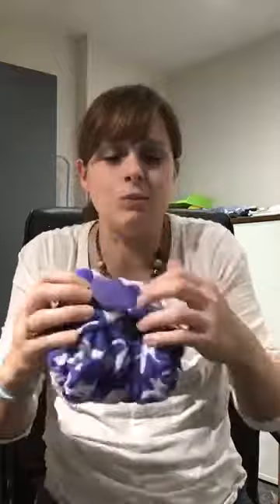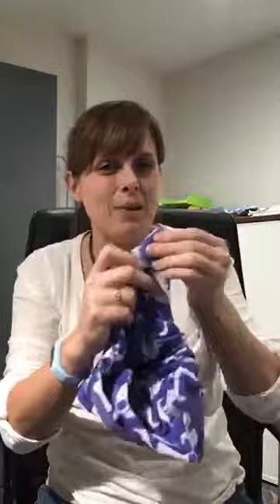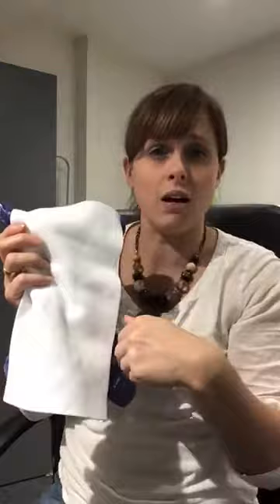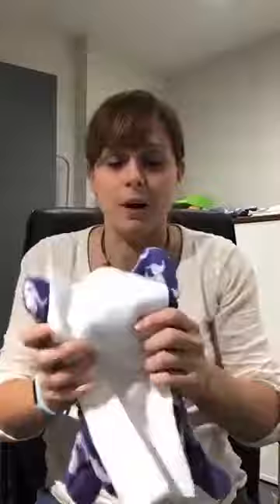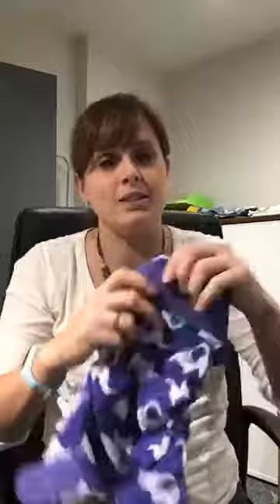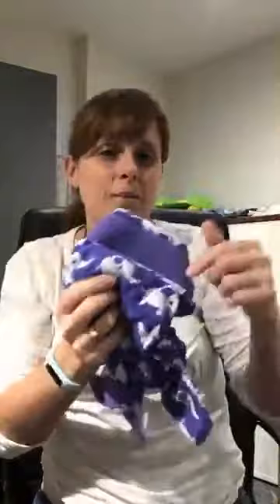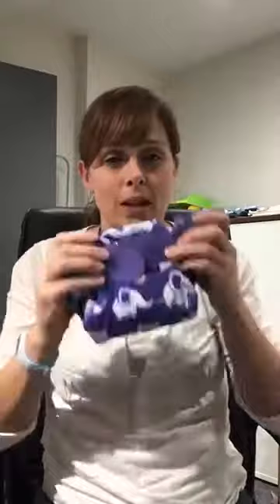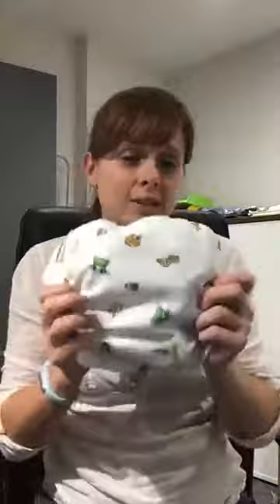TotsBots Bamboozles and Easyfits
In this video guide, Wendy talks about TotsBots Bamboozles size 1, 2 and 3, as well as Easyfits. She discusses their features and how they work.

If you are experiencing problems using your nappies, we can support you

If you are new to cloth and don't know where to start, we can help